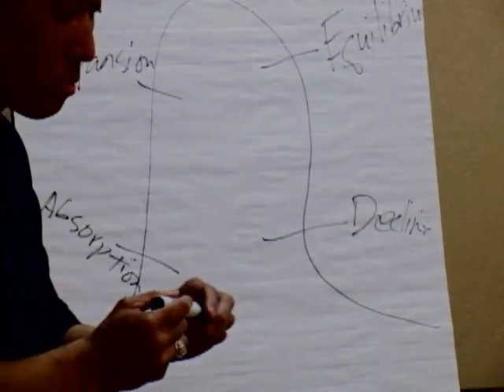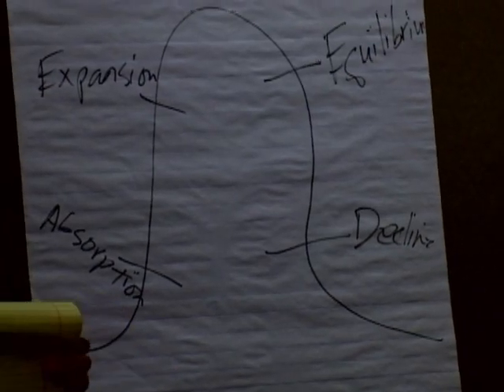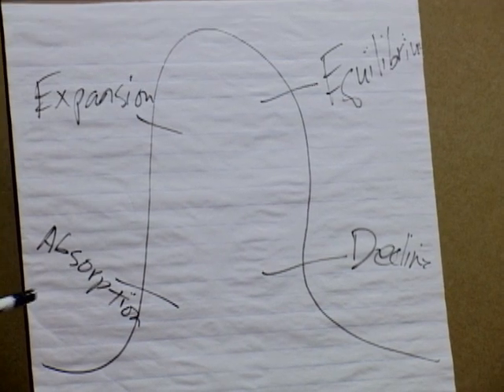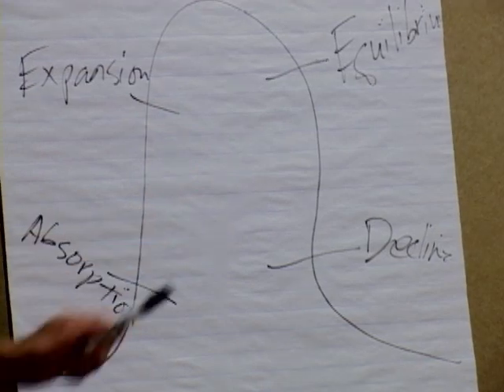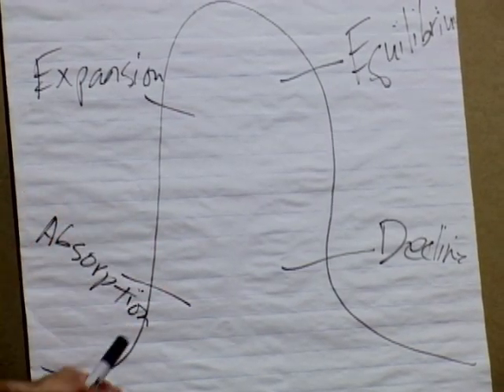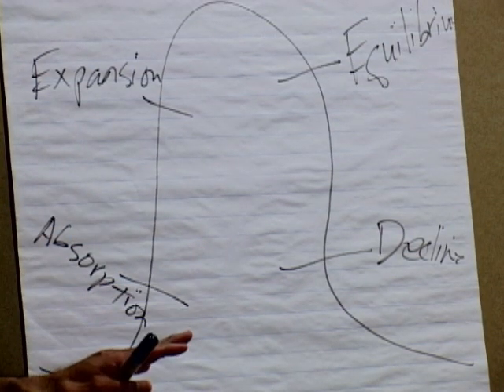The Property Cycle and Why Timing is Everything in Real Estate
to learn more about cash flow and wealth-building opportunities in real estate.